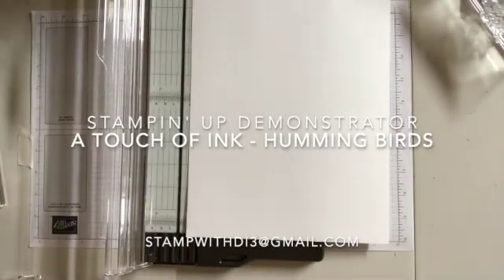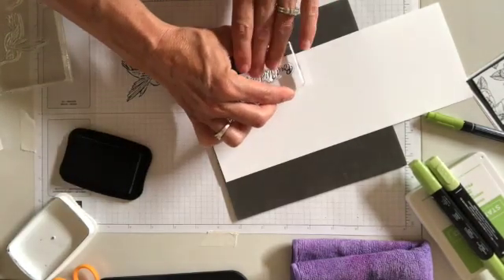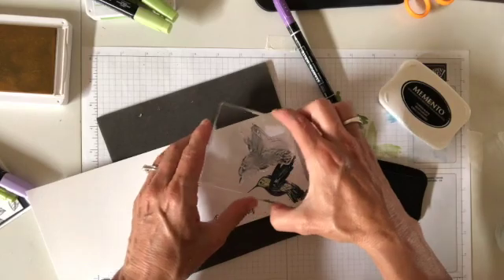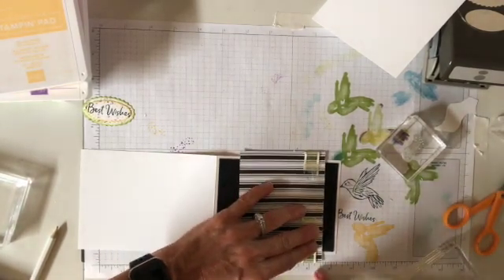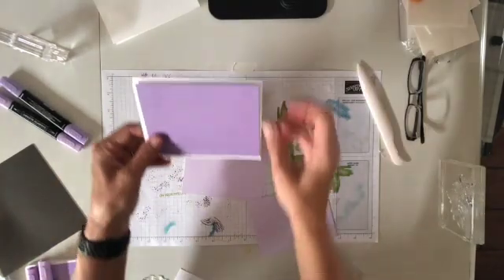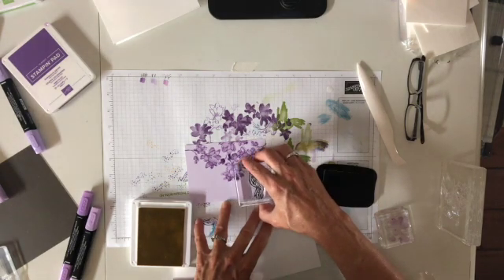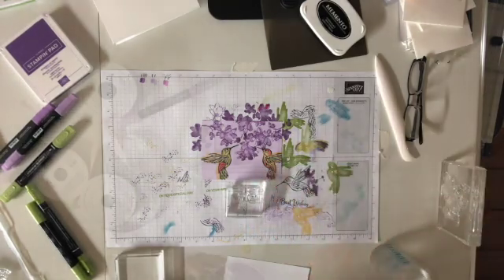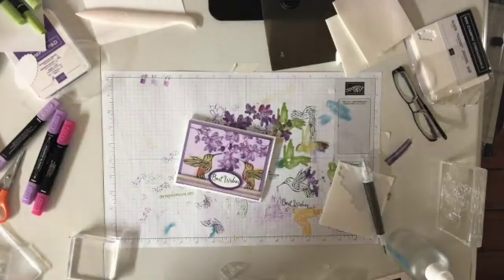STAMPWITHDI3 #1 SD 480p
First video.  I am a new STAMPIN UP Demonstrator and learning to be creative and turn mistakes into part of the craft project!  Hope to inspire others to just have fun and let the little mistakes become part of the art!